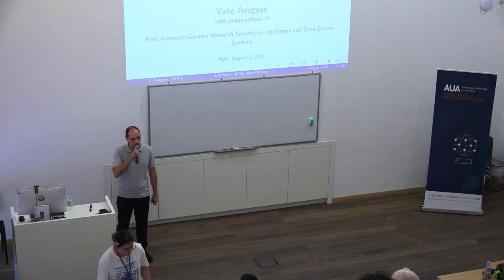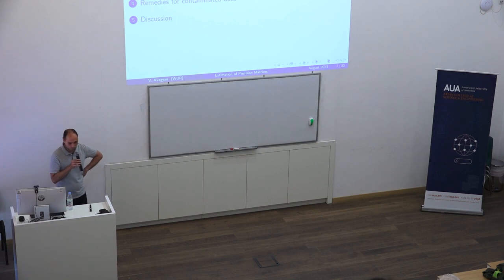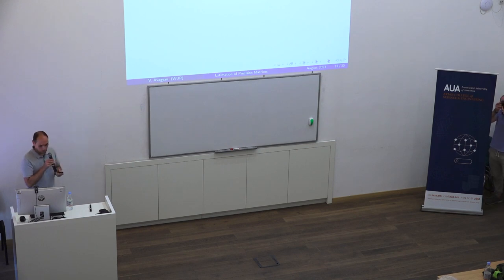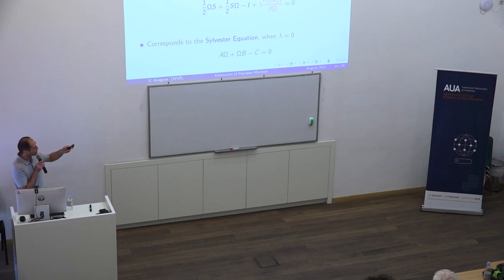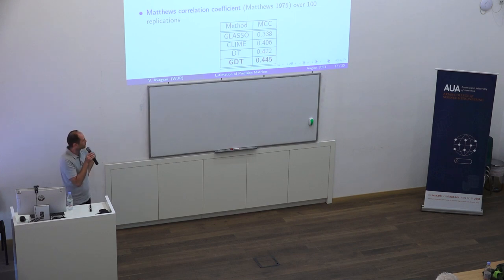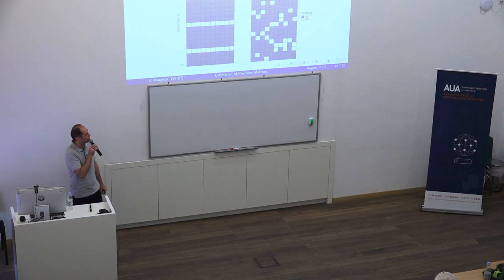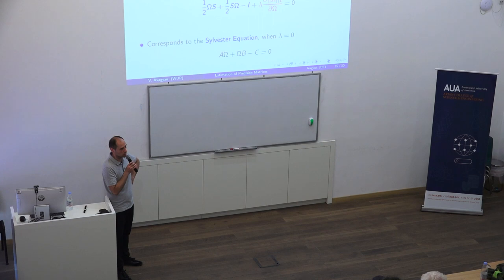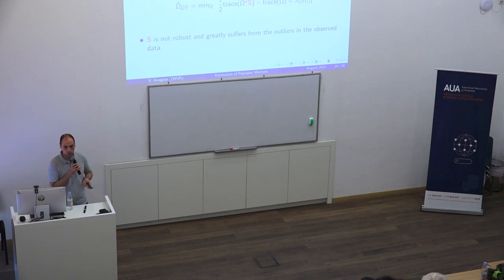Vahe Avagyan - Estimation of High-Dimensional Inverse Covariance Matrices - IDDS 2023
Vahe Avagyan presents:

Estimation of High-Dimensional Inverse Covariance Matrices: Methods and Applications

The following talk focuses on the estimation of precision matrices as well as their applications. Several recent developments in the estimation of large precision matrices are provided. In particular, estimation of the precision matrix using penalized generalized Sylvester matrix equations is provided. Its performance is demonstrated in the classification of breast cancer patients.

For most of the methodologies, the input sample covariance matrix potentially deteriorates the estimation of the precision matrices in the presence of outliers. The second part of this talk introduces robust alternatives for the input matrix, which are constructed by combining robust correlation estimators with robust variation measures. These approaches are used for studying the optimal portfolio allocations in the Shanghai Stock Exchange Composite Index.
On July 31-August 2, 2023, CSE organized the First Armenian-German Research Summit (IDDS 2023) along with the University of Duisburg-Essen and the Foundation for Armenian Science and Technology (FAST).

idds.aua.am